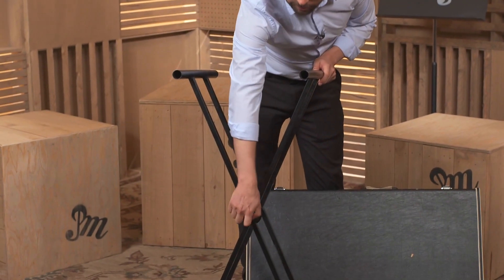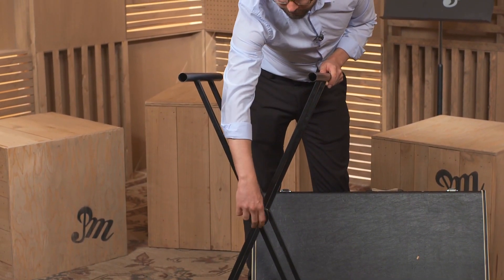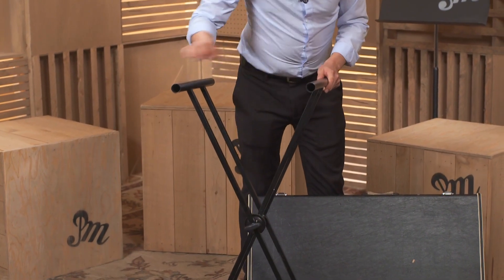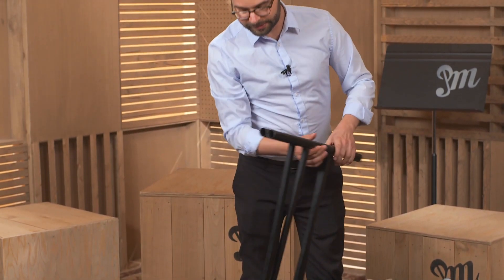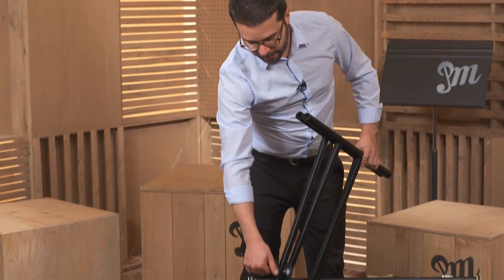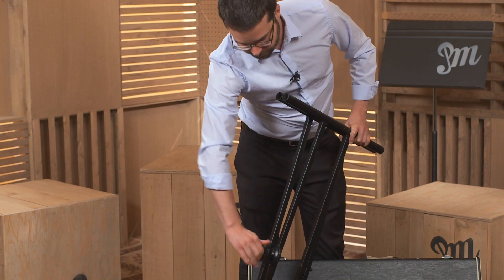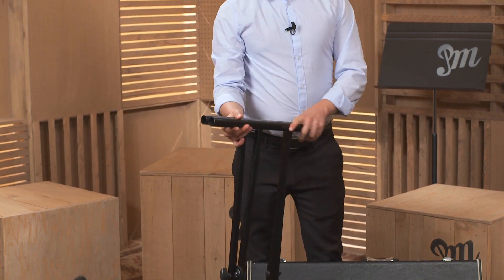Getting To Know Your Glockenspiel - Lesson 6 : Glockenspiel Break Down